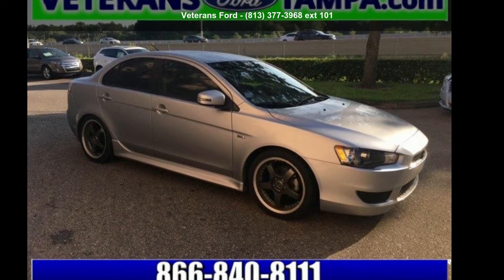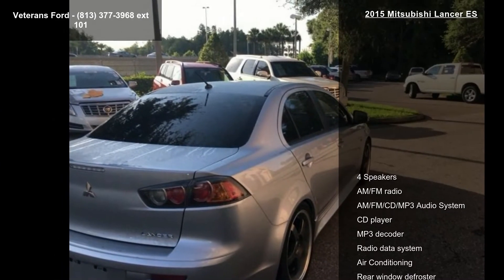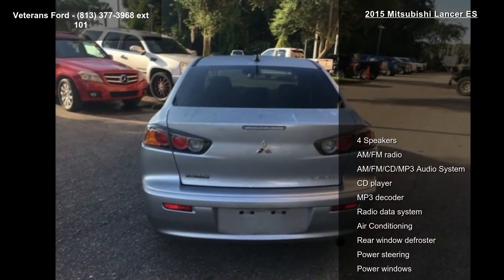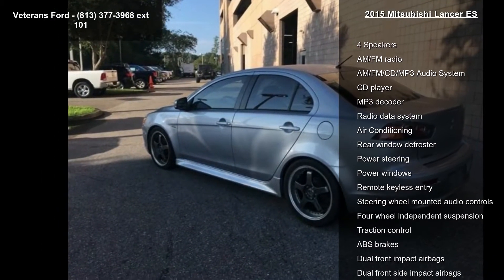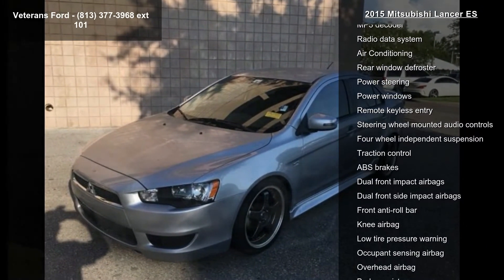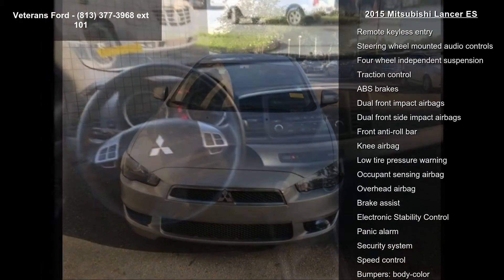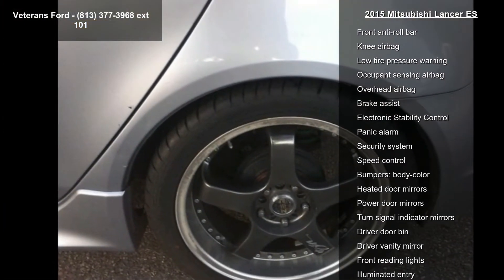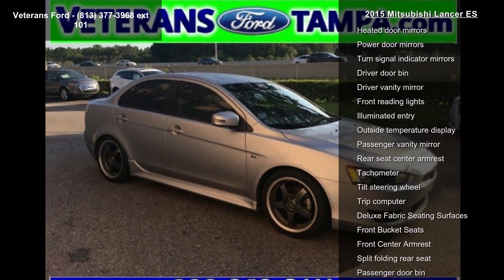2015 Mitsubishi Lancer ES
Recent Arrival! CLEAN CARFAX, ABS brakes, AM/FM/CD/MP3 Audio System, Power windows, Remote keyless entry, Security system, Speed control, Traction control. FWD 5-Speed Manual 2.0L I4 MIVEC DOHC I4Priced below KBB Fair Purchase Price!Awards:* 2015 IIHS Top Safety PickNobody beats a Veterans Ford deal!!Reviews:* Strong engines in upper trim levels; confident handling on most models. Source: Edmunds* If you're seeking out a compact car that looks good, offers a good performance-to-dollar ratio, and doesn't look like it was designed in a jelly bean factory, the 2015 Mitsubishi Lancer deserves your attention. An impressive warranty and good safety ratings also make this little economy car an attractive prospect. Source: KBB.com* The Mitsubishi Lancer is a unique sedan that is a great value with an impressive design.